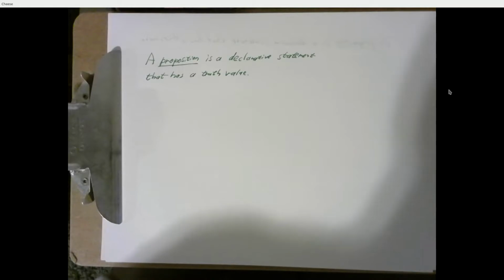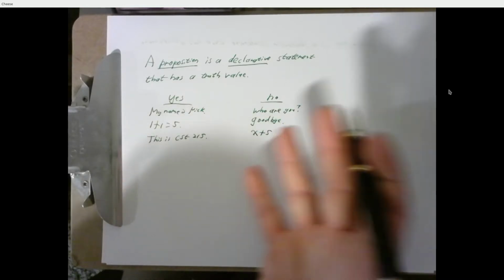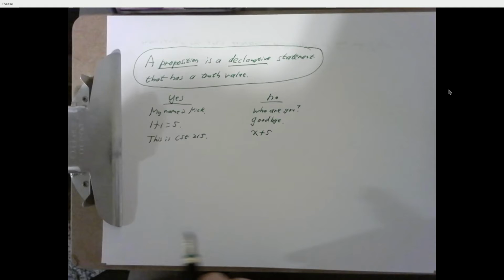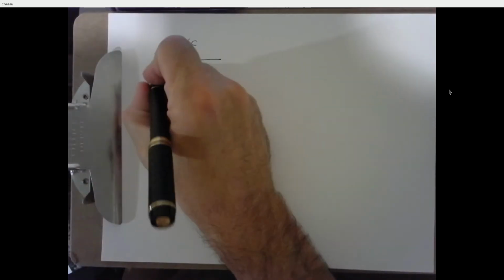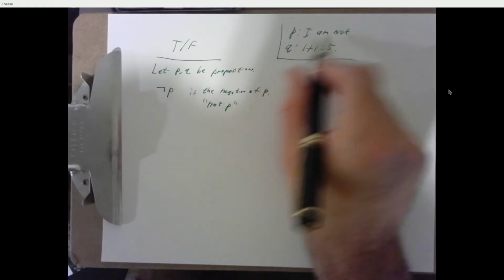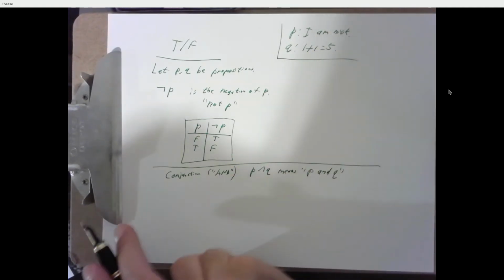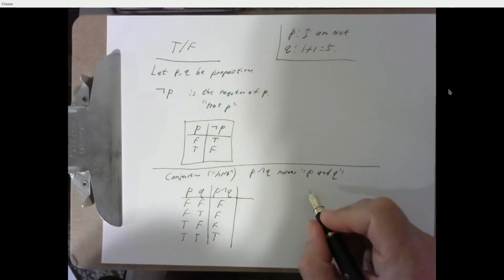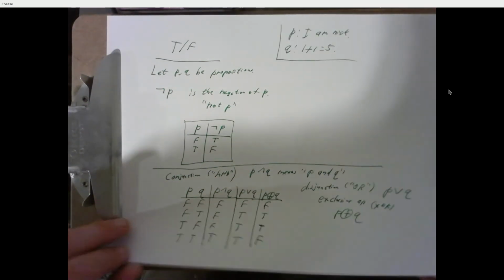CSE 215 05A Propositions